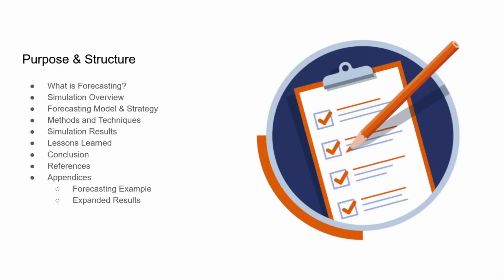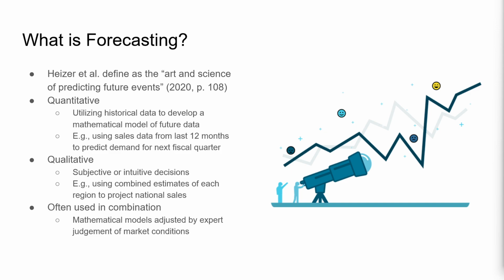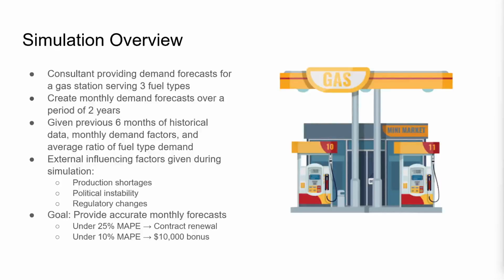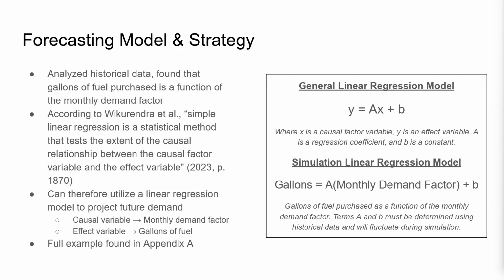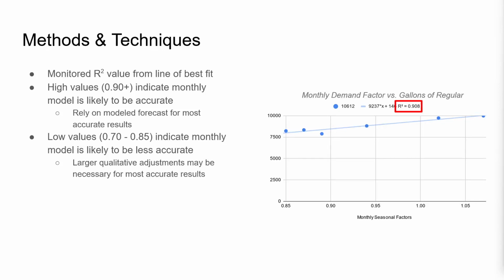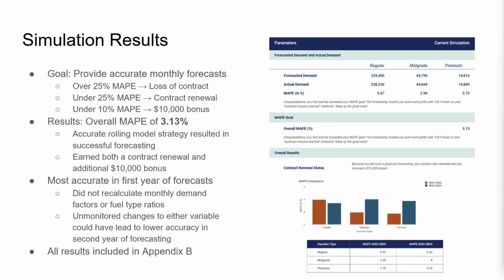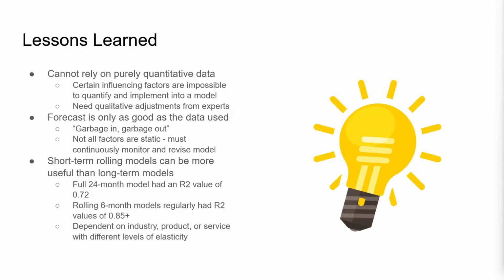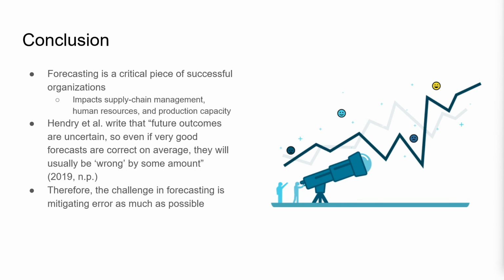Operations Management Forecasting (OPS 510 - Critical Thinking #2)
Simulated case study of forecasting with included analysis.